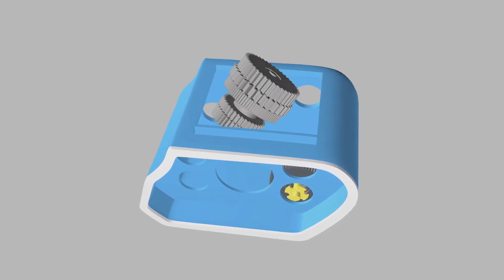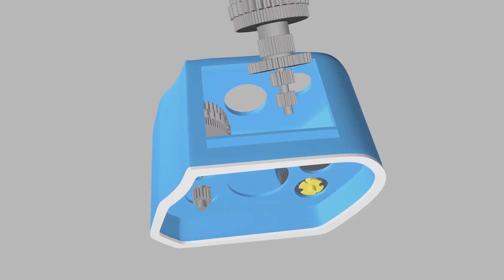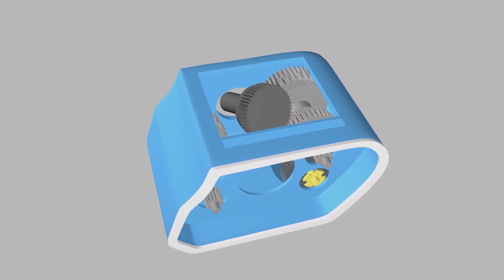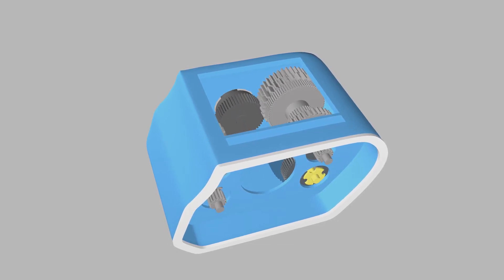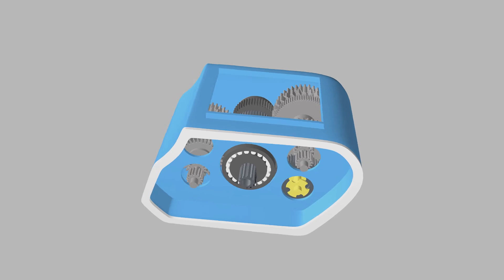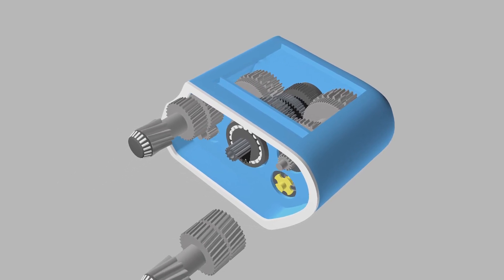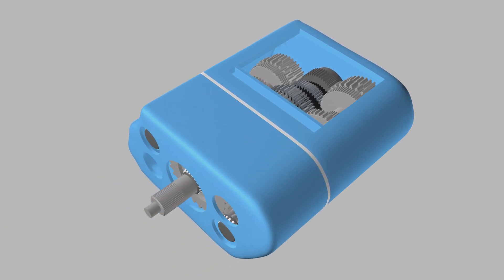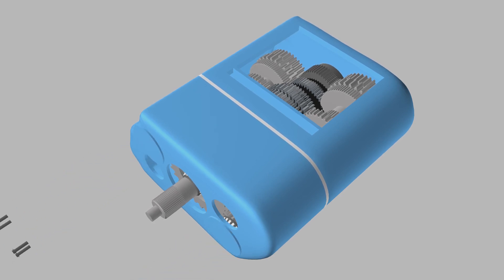Technical 3D - Transmission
Simple 3D explainer about truck's transmission.